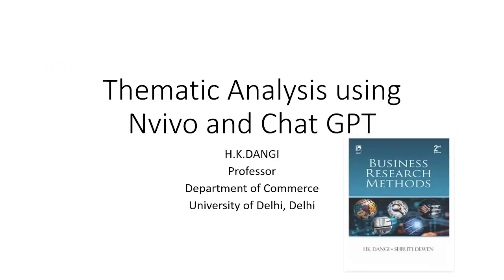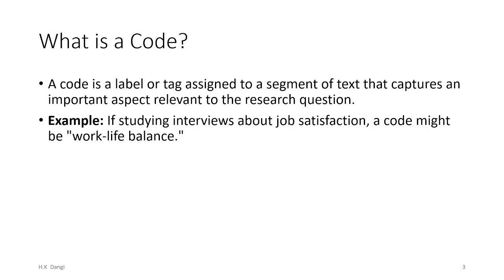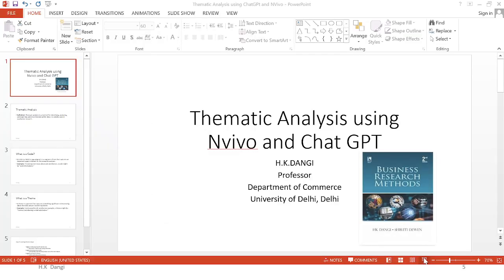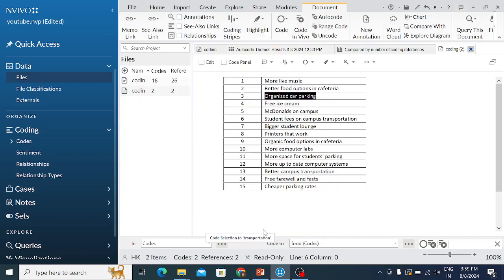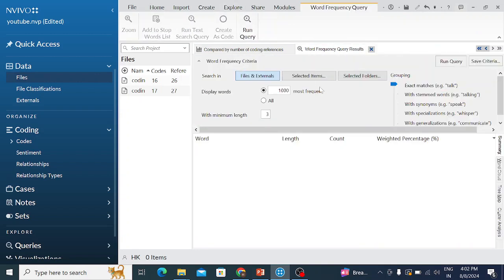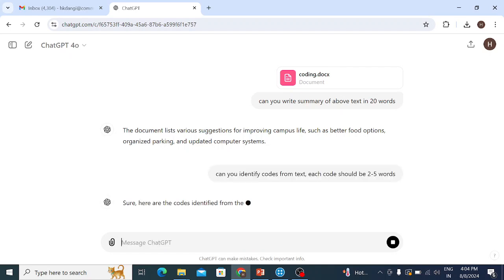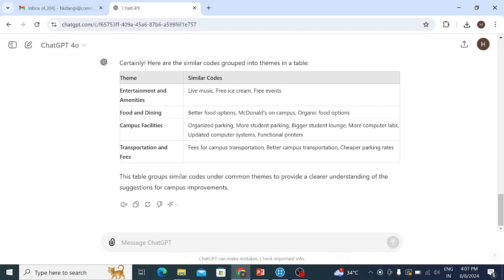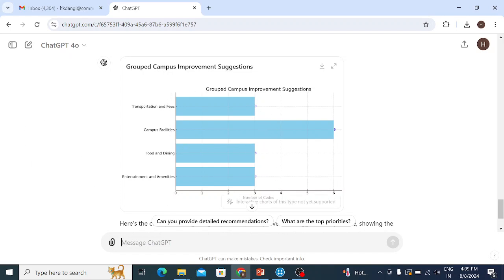Thematic Analysis using Chat GPT and NVivo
This video explain how thematic analysis ( a technique of qualitative research) can be carried out using Chat GPT and NVivo software